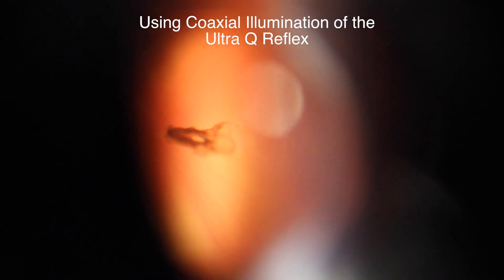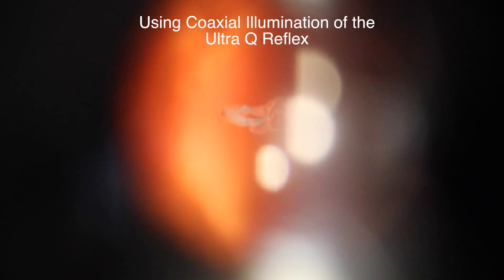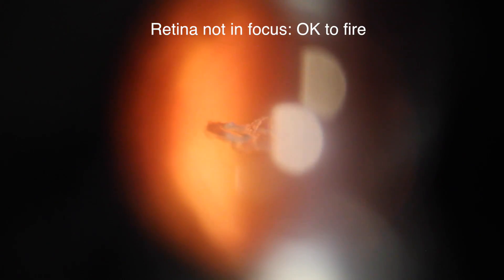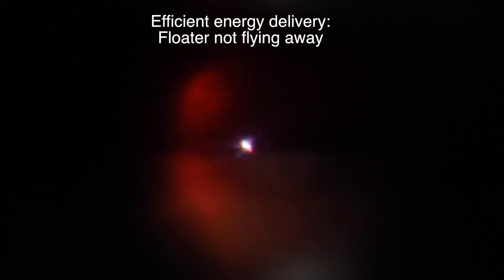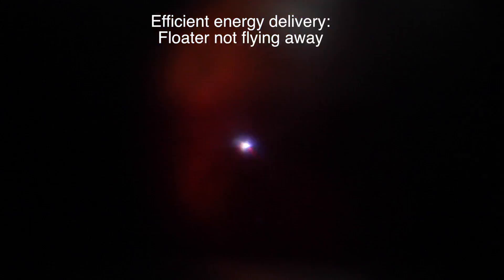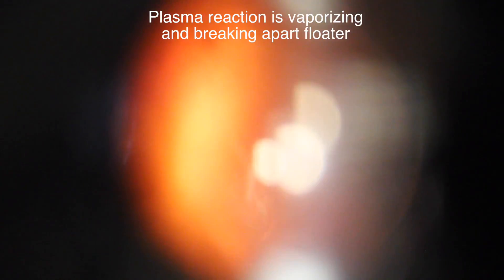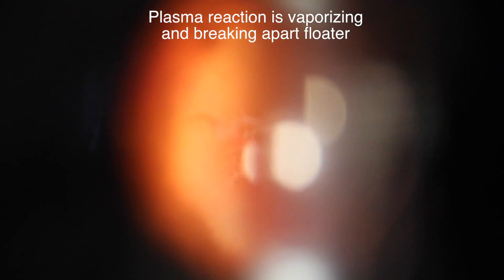YAG vitreolysis of a weiss ring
Watch as Dr. Singh vaporizes the floaters without damage to the retina with use of a new laser system (Tango Reflex, Ellex).

To read full article visit OphthalmologyTimes.com/LaserPlatform.

Courtesy of Paul Singh, MD